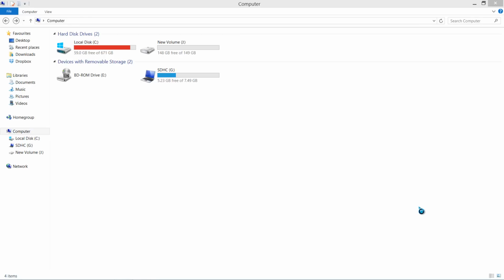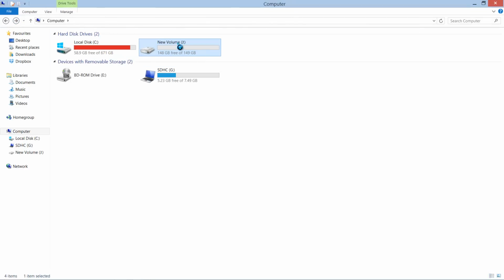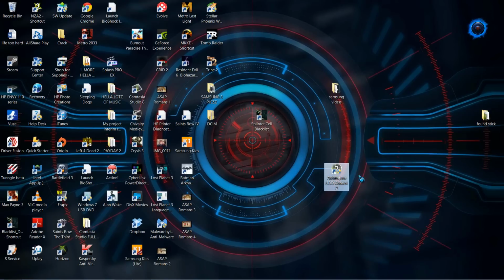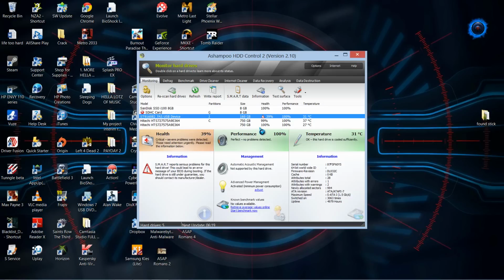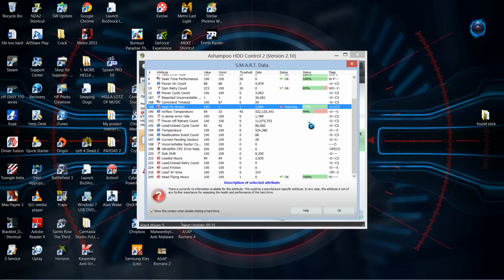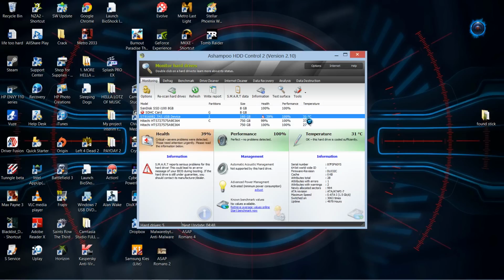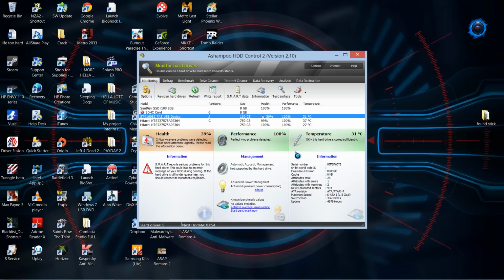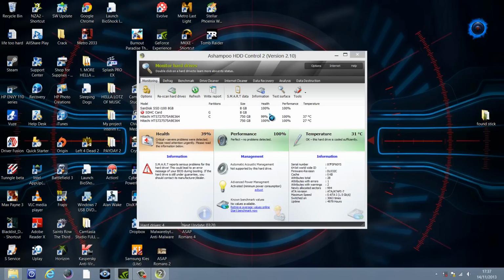How to check & maintain your Hard Drive health & performance to avoid future data corruption!! Pt3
This tutorial is a follow-up from my previous 2 tutorials on how to recover data from you hard-drive and then how to re-use the hard-drive but now in this video i am going to show you guys how to maintain that hard-drive and to see if its worth keeping and using in future or its time to change it. Watch the video for more information.